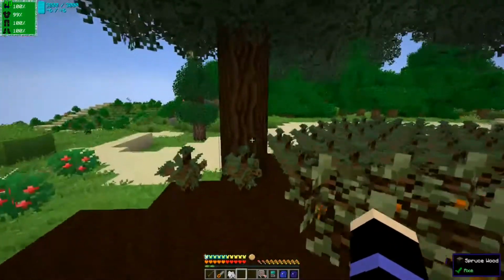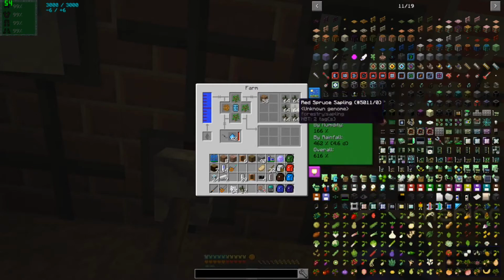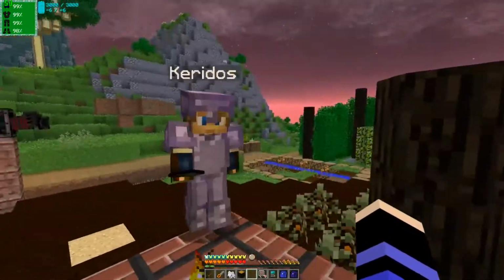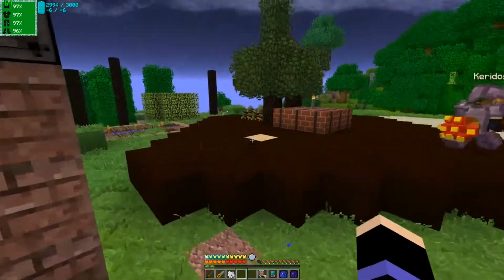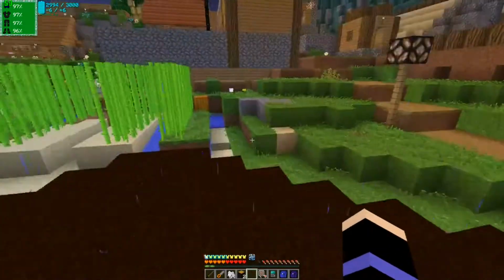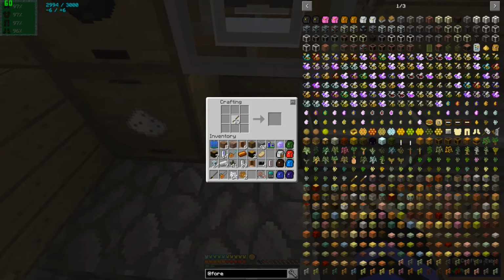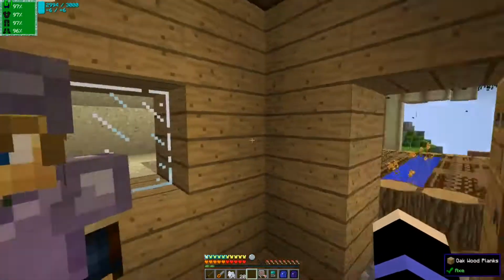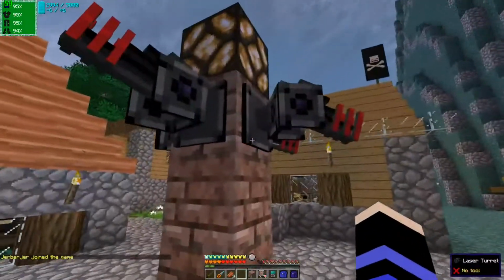RailcraftLP- [Episode 21] - Rubbafarmin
And rubbatrouble